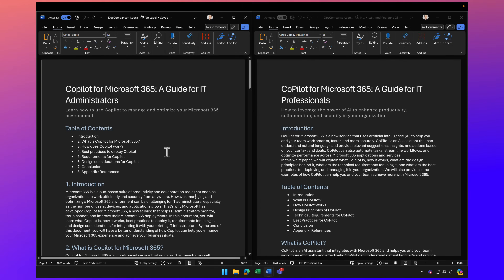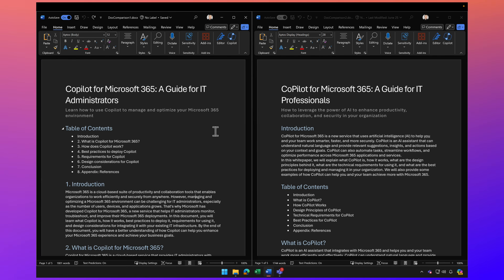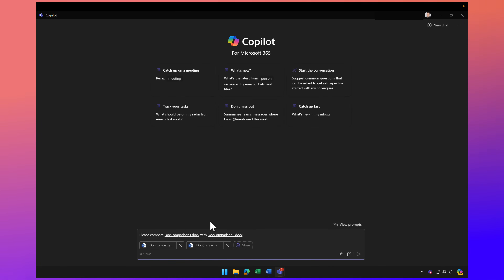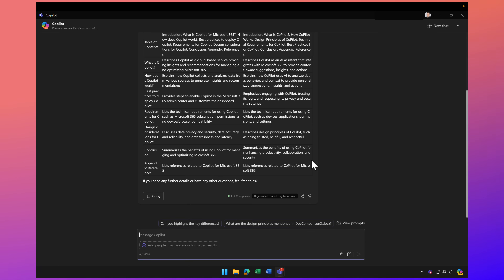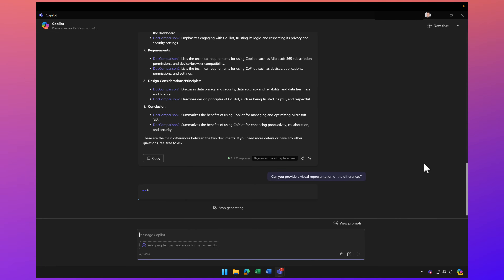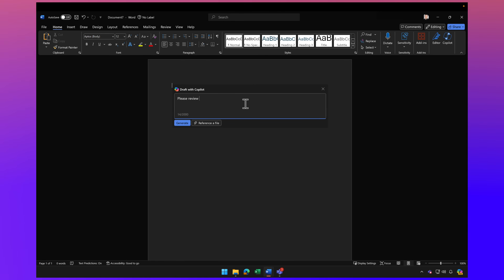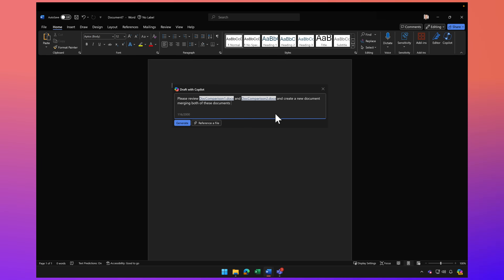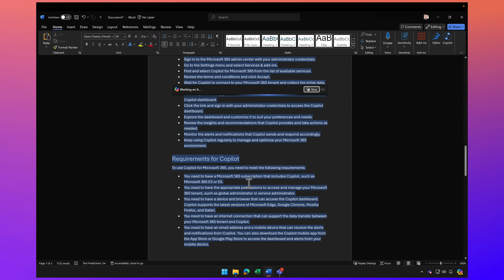Copilot for Word: Compare Two Documents, and Merge Into a New Doc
Reviewing and compare documents to understand the differences is time consuming, and prone to human error. Having to merge two documents into a single document can be even more of a pain. Copilot to the rescue!